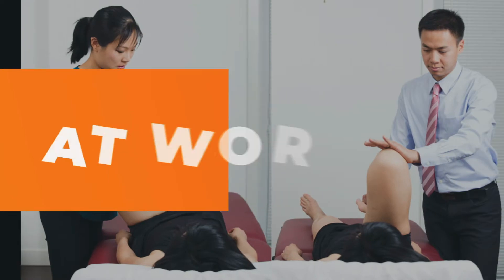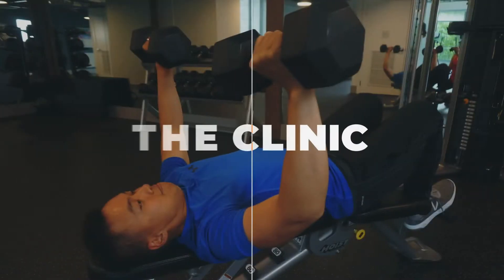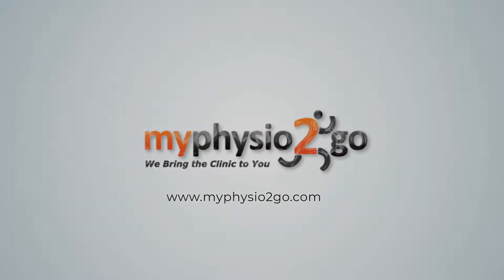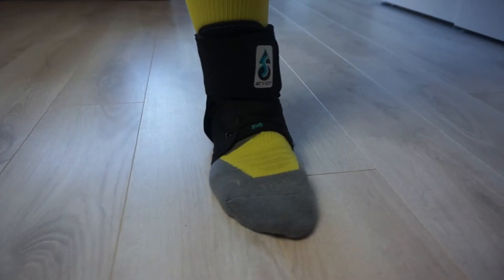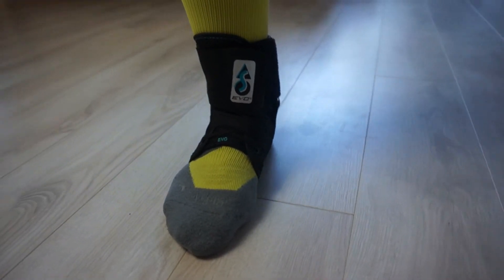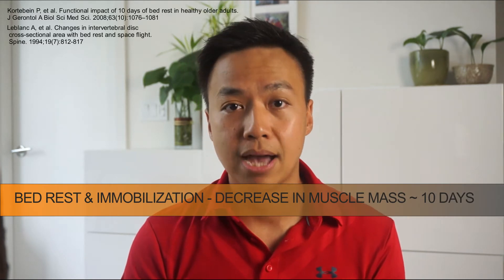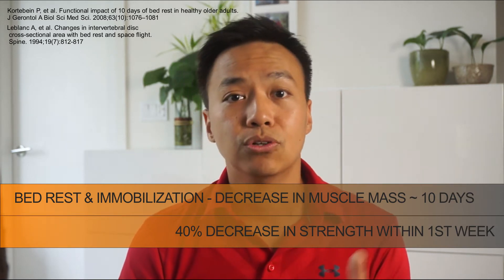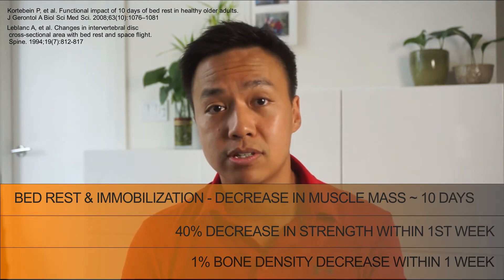How to treat Acute Injuries with POLICE - not RICE!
Many of us are familiar with the acronym R.I.C.E. (Rest, Ice, Compression, Elevation) when it comes to managing acute injuries like a muscle strain or a joint/ligament sprain. However, the 'Rest' component of R.I.C.E. is often taken too far where the injury area gets stiff, weaker and more painful due to disuse. Early movement, strengthening and appropriate injury management techniques are keys to a more complete and quicker recovery.

In this short video, we will summarize and update the R.I.C.E. that we all know, to P.O.L.I.C.E (Protection, Optimal Loading, Ice, Compression, Elevation) when it comes to managing acute injuries.

Research Articles:

Black JE. Cold and compression in the management of musculoskeletal injuries and orthopedic operative procedures: a narrative review. Open Access J Sports Med. 2010;1:105-113

Kortebein P, et al. Functional impact of 10 days of bed rest in healthy older adults. J Gerontol A Biol Sci Med Sci. 2008;63(10):1076–1081

Leblanc A, et al. Changes in intervertebral disc cross-sectional area with bed rest and space flight. Spine. 1994;19(7):812-817